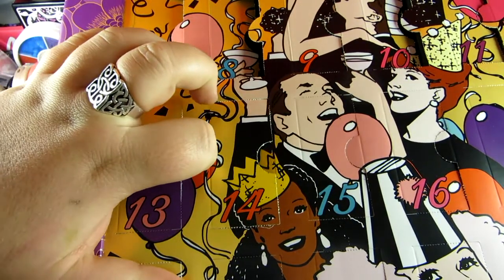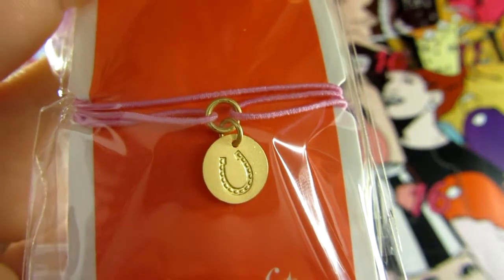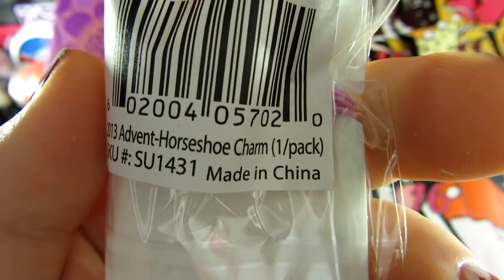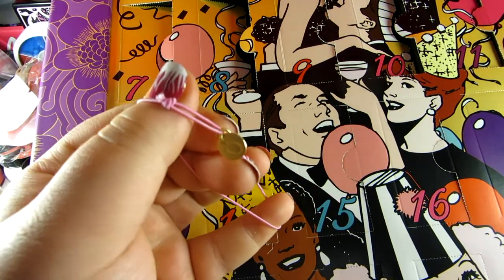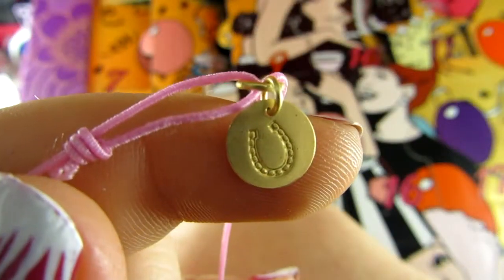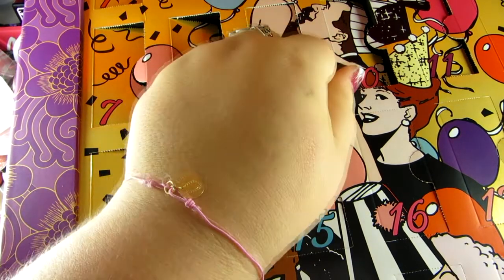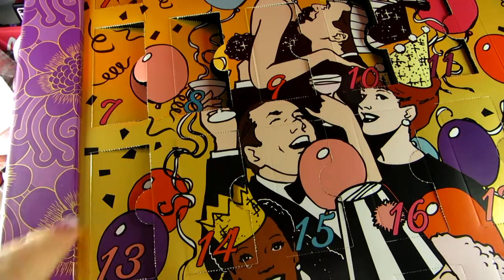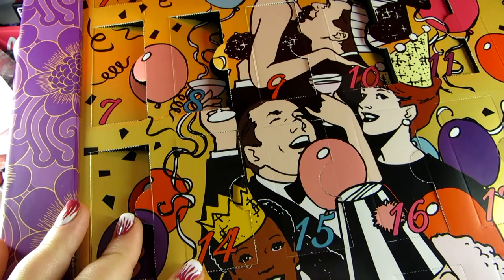Benefit Advent Calendar - Day 13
Dont even get me started on today! Ugh!